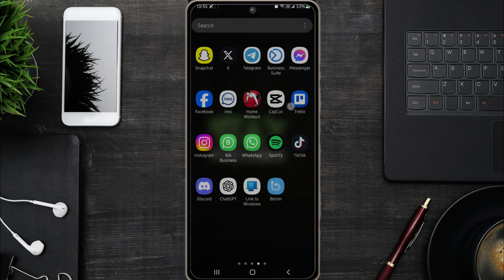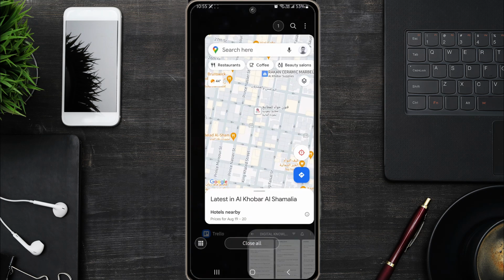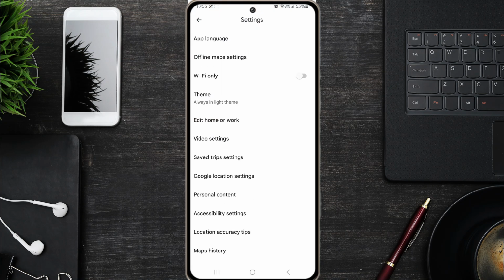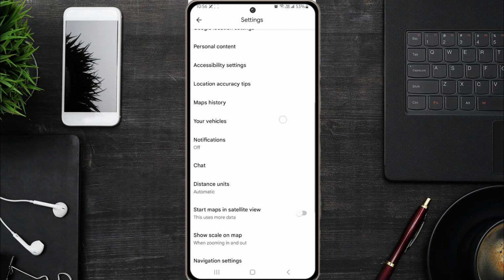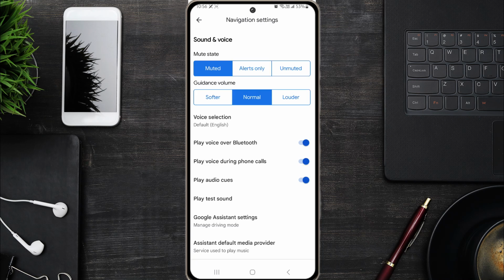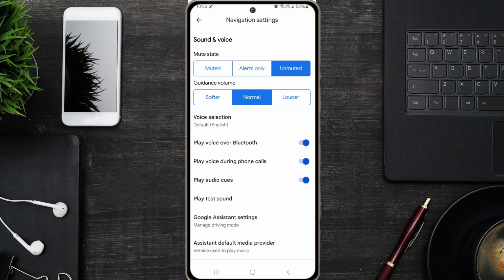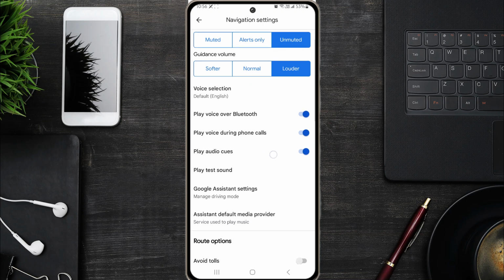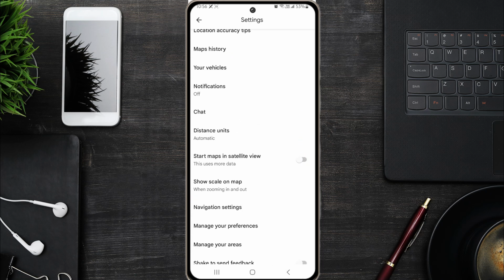How To Turn On Voice Navigation In Google Maps - Full Guide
Do you want to know How To Turn On Voice Navigation In Google Maps? Then this is the video for you!

This is a step-by-step tutorial on how to turn on voice navigation on google maps full guide on this.